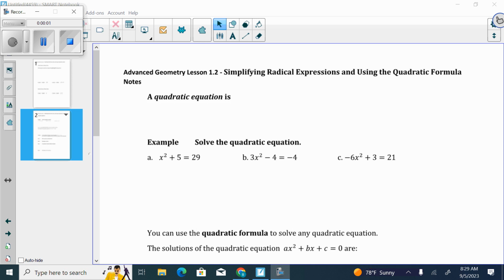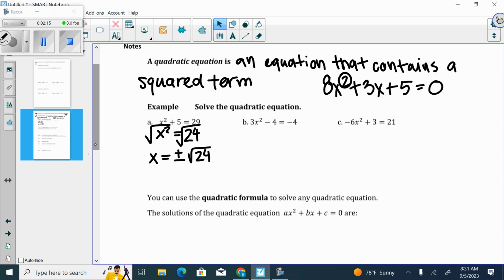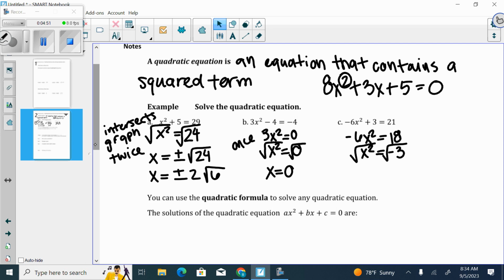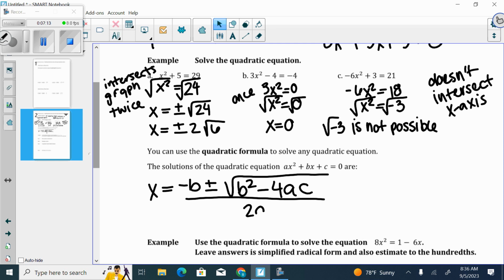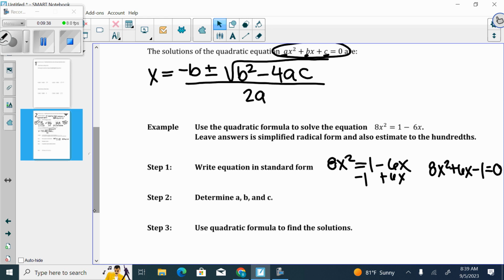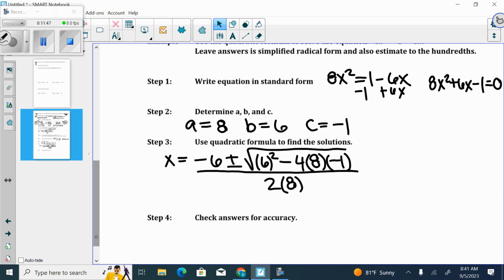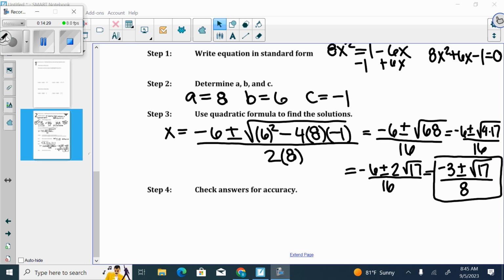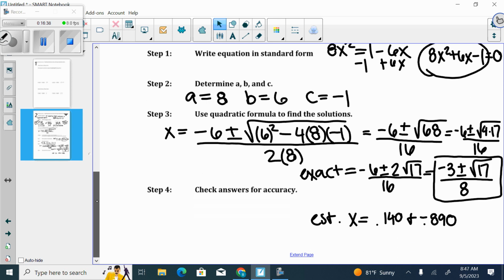Lesson 1.2 Part 2 Quadratics